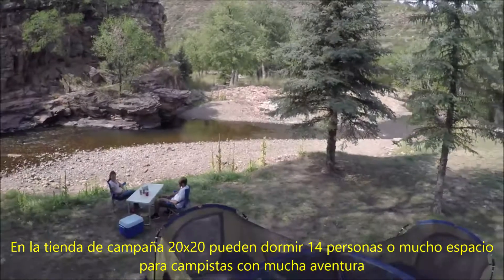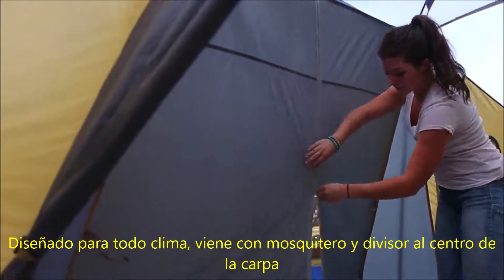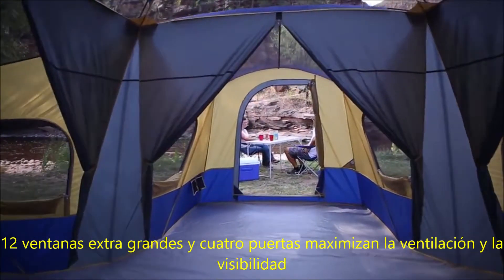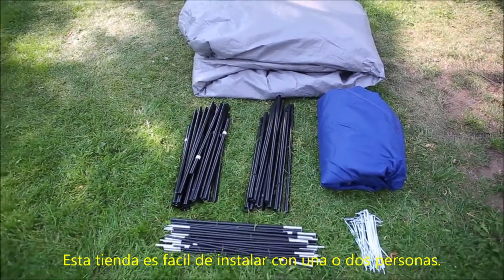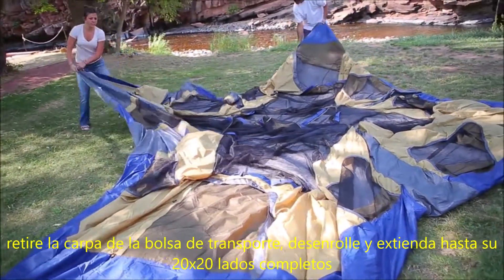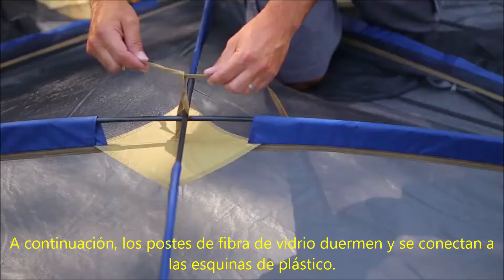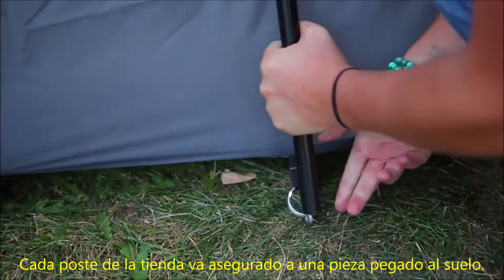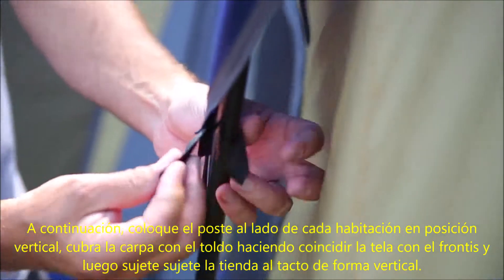Carpa de campamento para 14 personas y 4 habitaciones.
Carpa de campamento con 4 habitaciones independientes y salidas individuales. Pueden dormir hasta 14 personas en sus bolsas de cormir y colchones inflables.